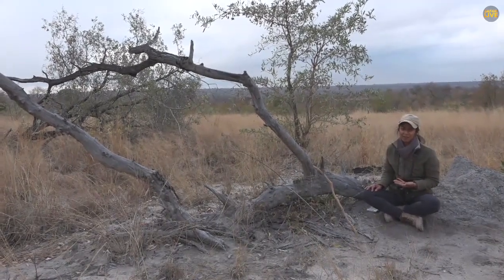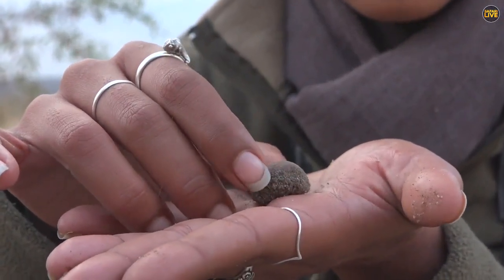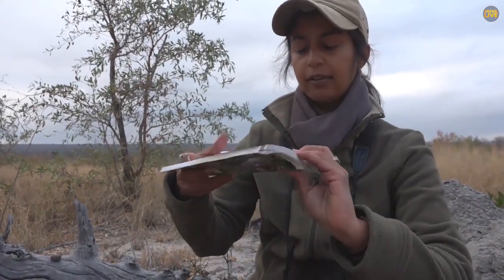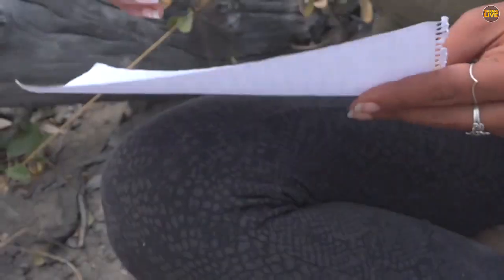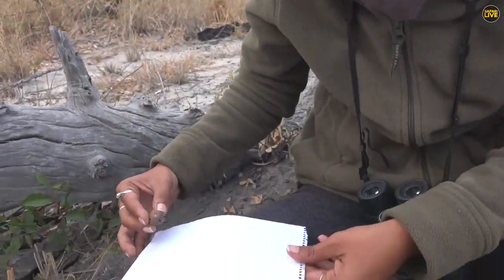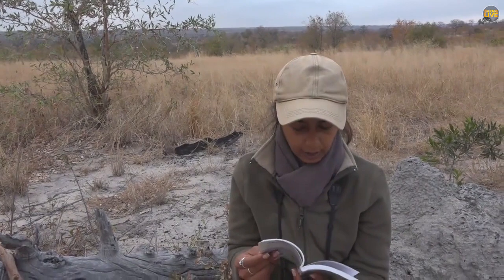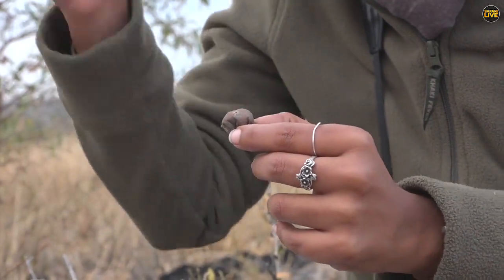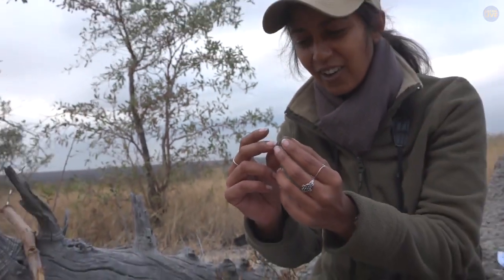Puff the Magic Mushroom Shows us its Spores!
This week we spent some time with a very cool and fun-guy, fungi? While on bushwalk, Trish found what is known as a "puffball" fungus and showed us all why it has been named so.